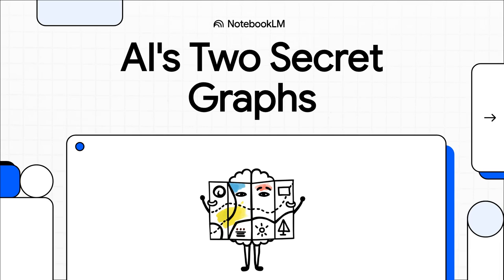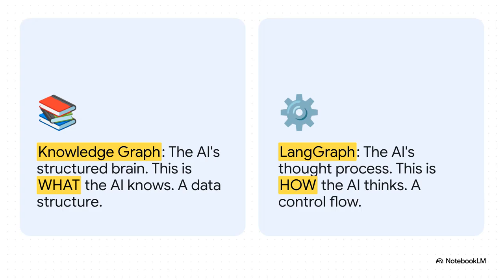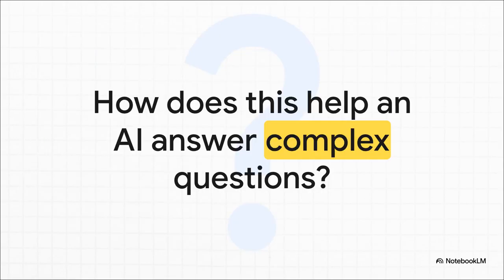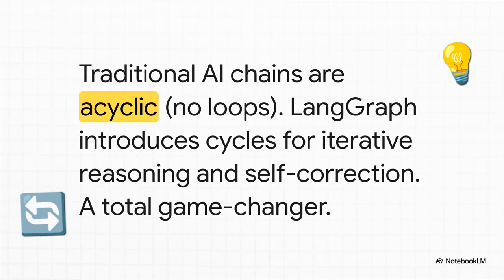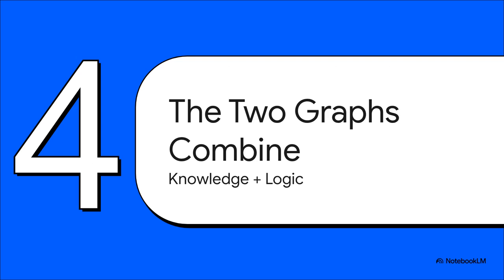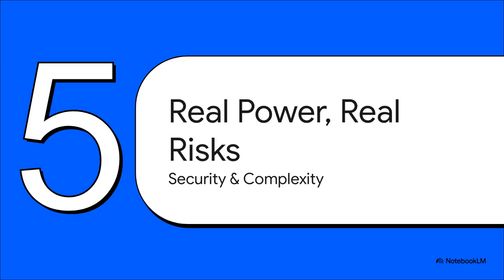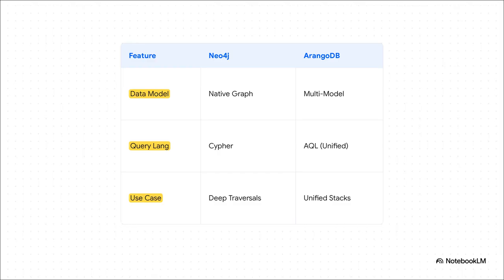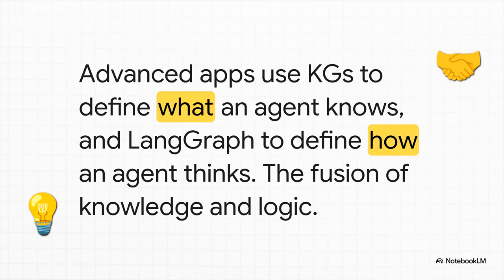LangChain Graph Architectures: RAG, Agents, and Control Flow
The sources provide a comprehensive architectural report on implementing graph structures within LangChain.js by delineating two distinct paradigms: Knowledge Graphs (KGs) and LangGraph. KGs are external data structures used for Graph Retrieval-Augmented Generation (Graph RAG) to enhance LLM accuracy with structured, traceable data, requiring rigorous security protocols like the Principle of Least Privilege to mitigate prompt injection risks during query generation. Conversely, LangGraph is a specialized extension designed for control flow and orchestration, enabling the creation of stateful, cyclical agentic workflows necessary for complex, adaptive AI systems. The report emphasizes that the most advanced applications combine KGs for knowledge grounding with LangGraph for managing sophisticated, iterative reasoning, while also noting that tools like LangSmith are essential for debugging and providing observability into these complex, non-linear systems.